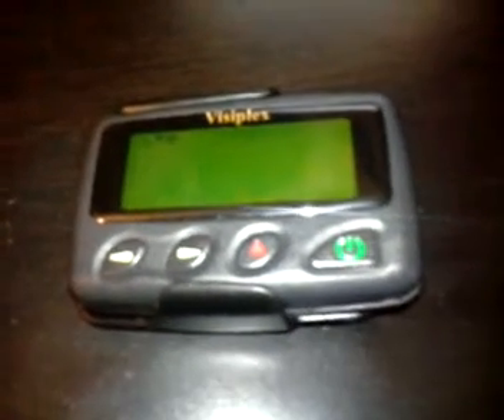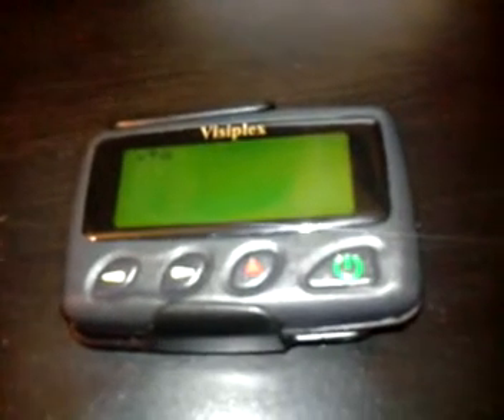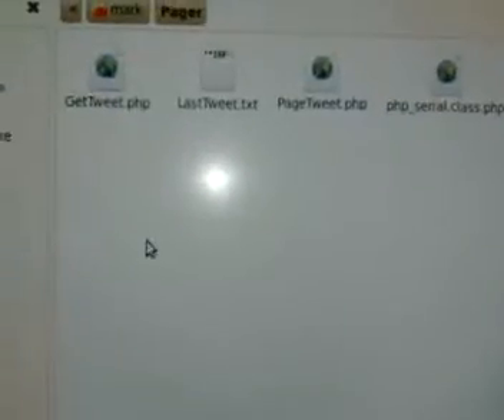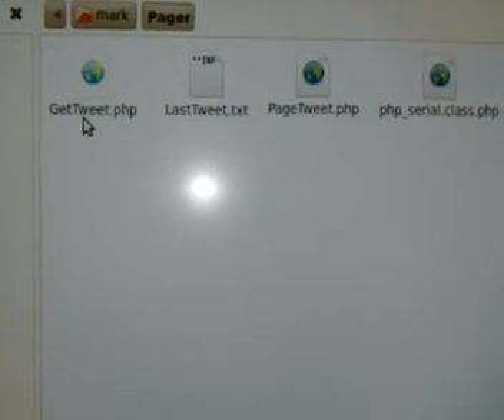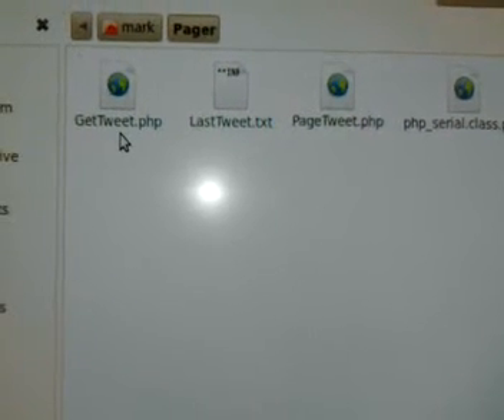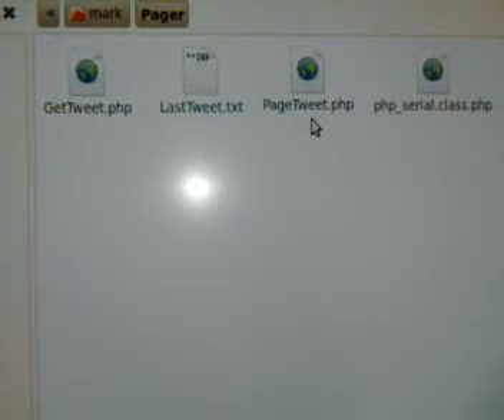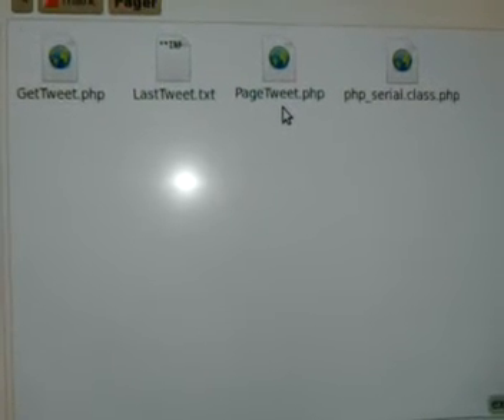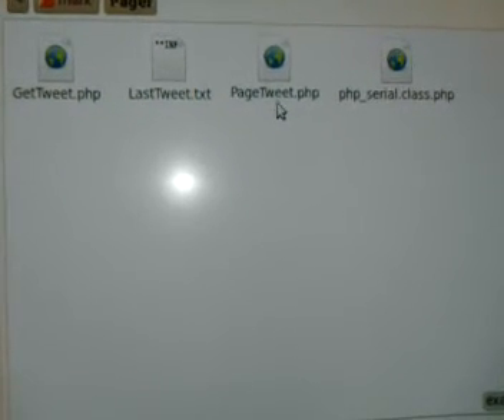Twitter To Pager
Demo of my Twitter to Pager setup. This uses a POCSAG pager on the Ham Radio bands to send me specific tweets from an account that I follow.